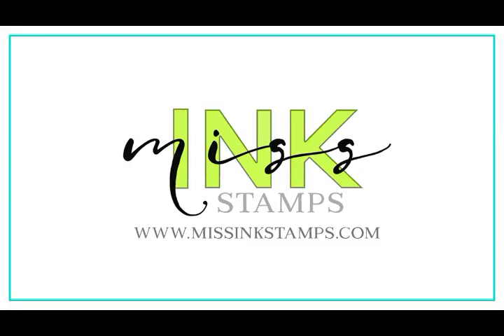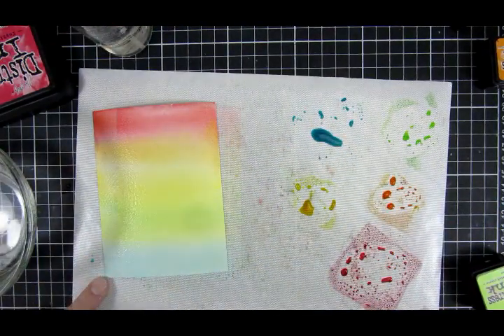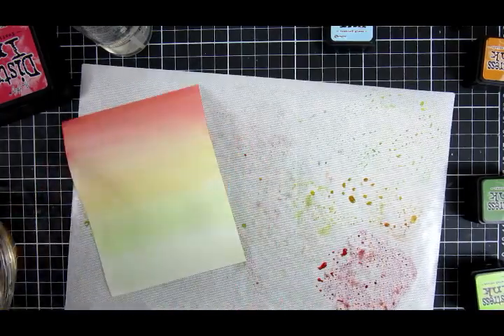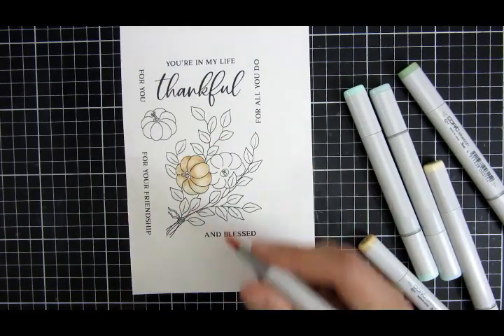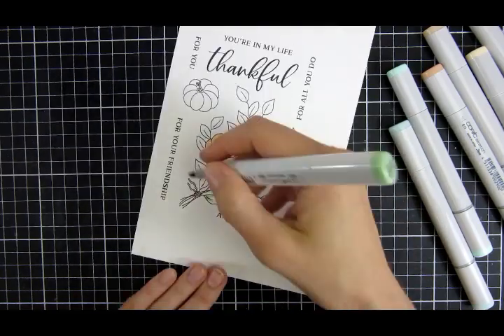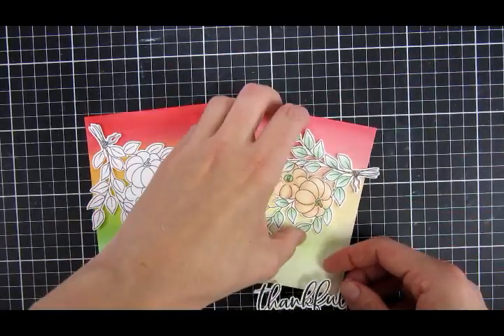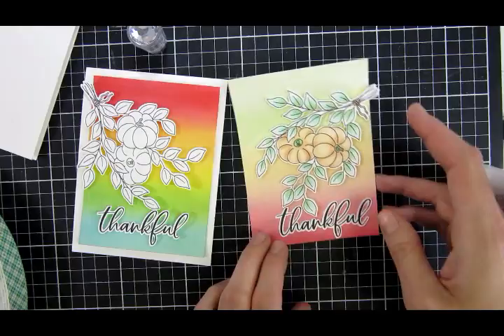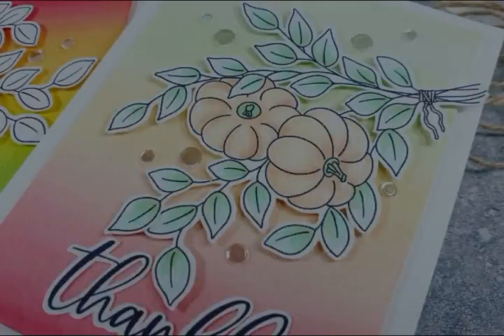Video Team Introduction | Emelie Hessler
Hey! Hope your day has started well! My name is Emelie and I'm so happy to be a part of the Miss Ink video design team. This is my first post and I hope you will like it. I love colorful and simple cards so that's what I'm offering you today. I used distress inks to create the rainbow backgrounds and then the beautiful thankful stamp.

PRODUCTS USED -

If you'd like to be among the first to know about new Miss Ink Stamps products and see gorgeous inspirational videos we hope you'll subscribe to the Miss Ink Stamps YouTube channel!

*This giveaway is in no way sponsored, endorsed, administered by, or associated with YouTube. Must be 18 years of age or older to enter. No purchase necessary. Enter to win a Miss Ink Stamps prize pack by leaving a comment on any or all of the Video Team Introduction Videos by September 12, 2020. The randomly selected winners will be announced September 14, 2020 on the Miss Ink Stamps Blog, and each video description will also be updated with the winner's name. Winners must claim their prize by emailing . Winners must provide Miss Ink Stamps with their full mailing address to receive their prize.